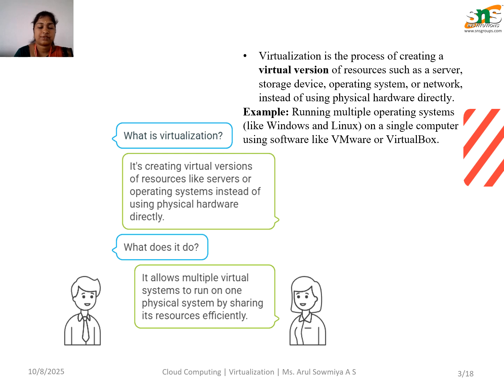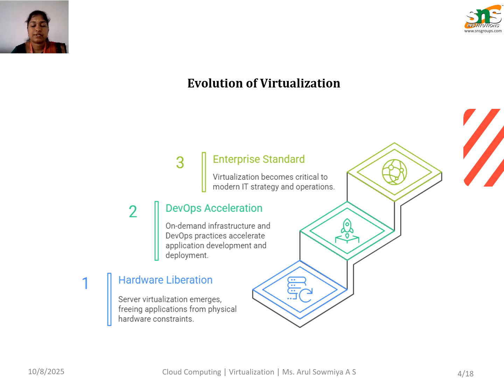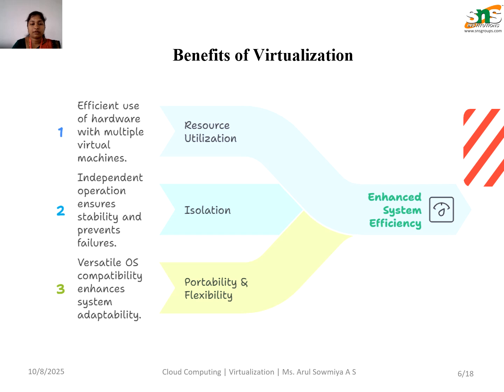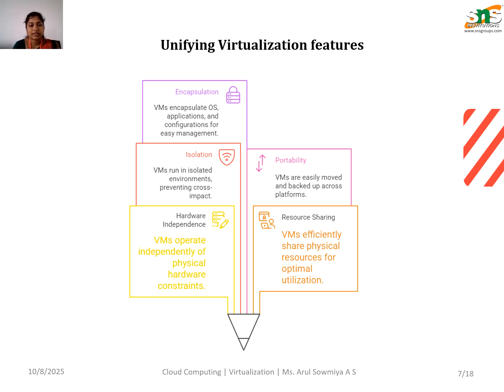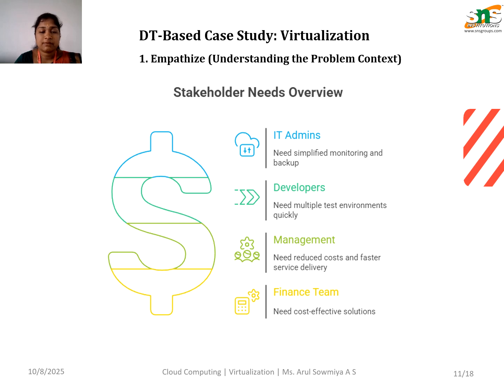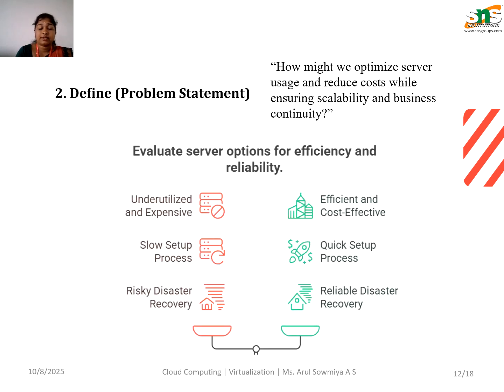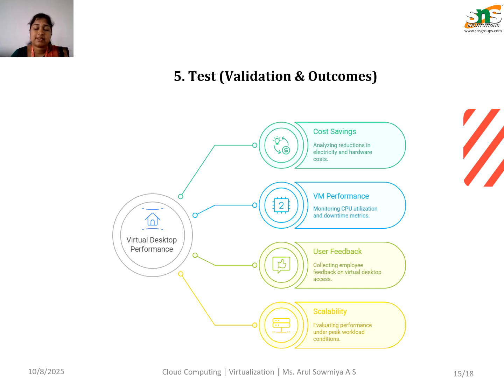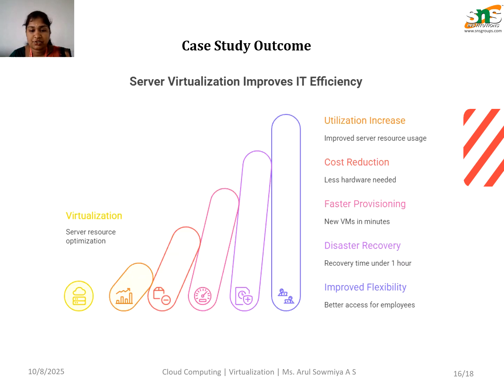Virtualization | Cloud Computing | SNS INSTITUTIONS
1. Welcome to today’s tech talk! Let’s dive into the concept of Virtualization.
2. Virtualization is a technology that allows you to run multiple operating systems on a single physical machine.
3. It works by creating virtual machines (VMs) that share the same hardware resources.
4. Each virtual machine operates independently, just like a real computer.
5. This helps in better resource utilization and reduces hardware costs.
6. There are different types of virtualization — server, storage, network, and desktop virtualization.
7. Tools like VMware, Hyper-V, and VirtualBox make virtualization possible and efficient.
8. It also improves scalability, flexibility, and disaster recovery for businesses.
9. Virtualization plays a key role in cloud computing and data centers today.